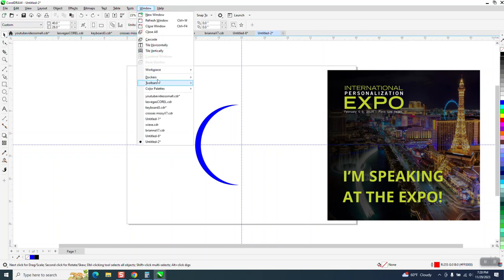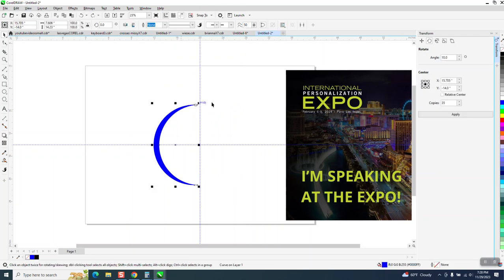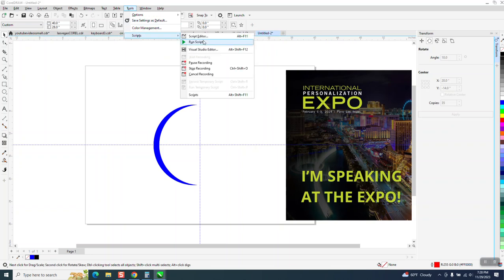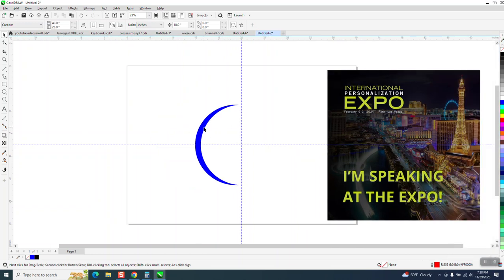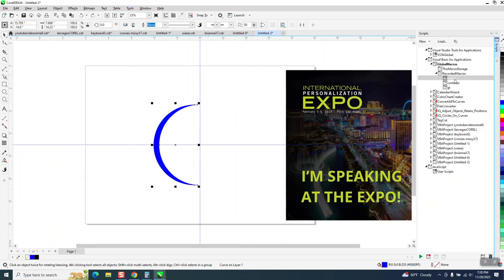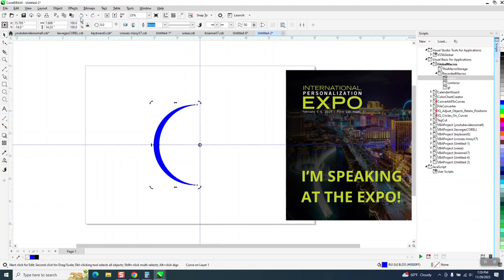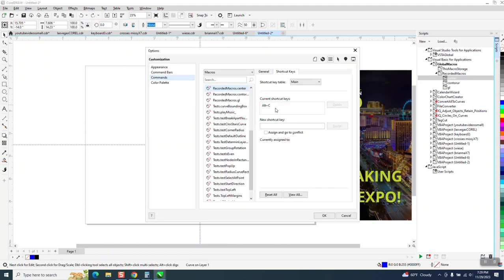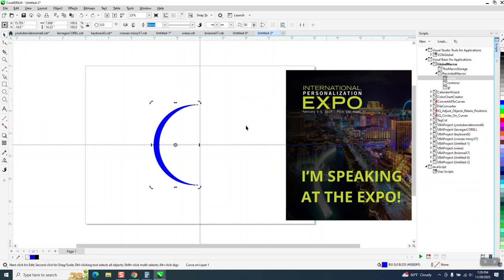CorelDraw Tips & Tricks WOW Set your Center Rotation to the center of the PAGE Part 2